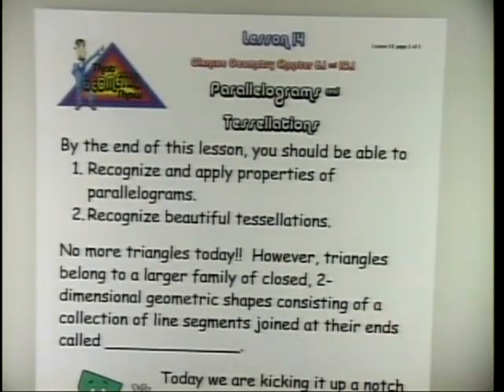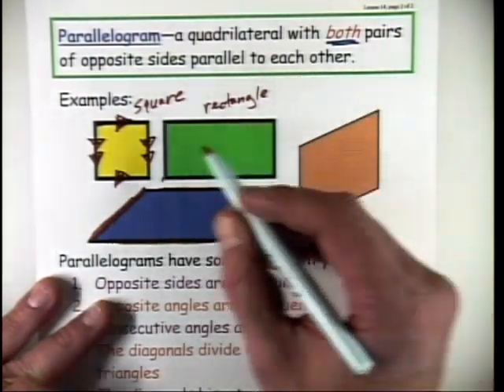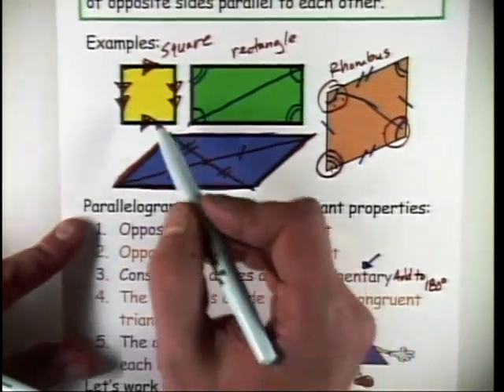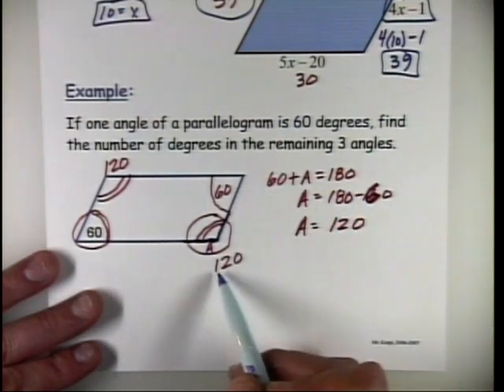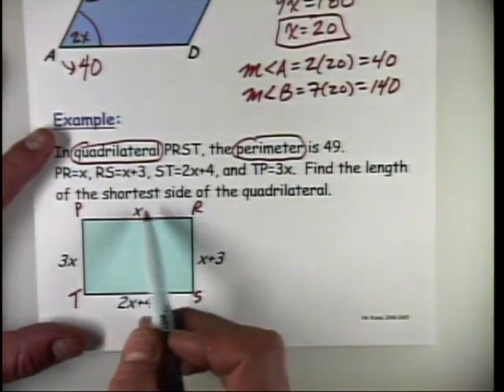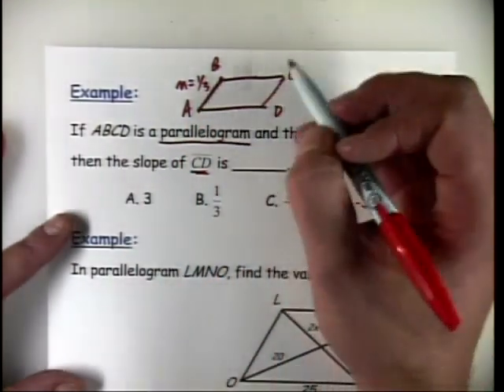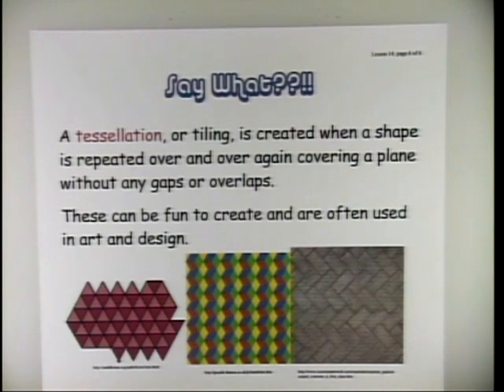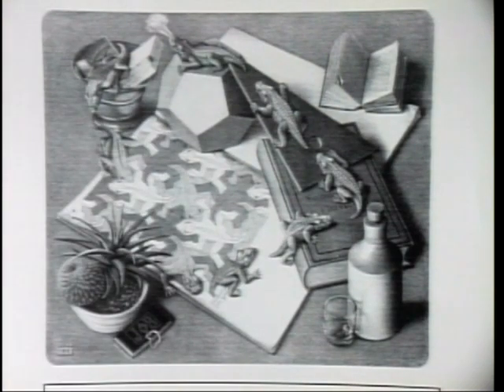That Geometry Show, Episode 14: Parallelograms & Tessellations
Parallelograms & Tessellations